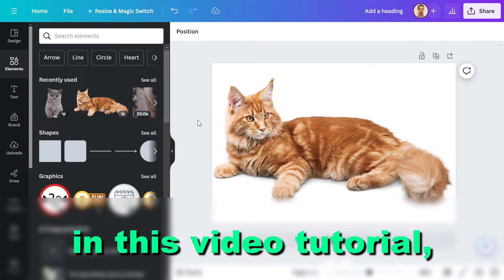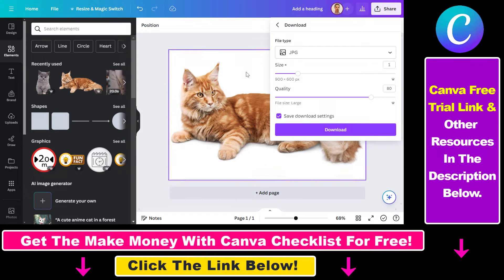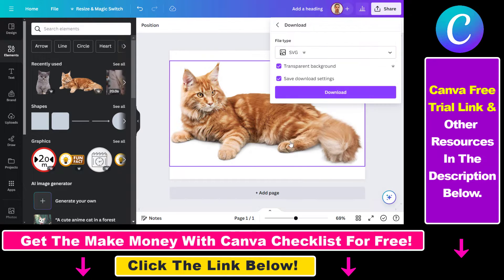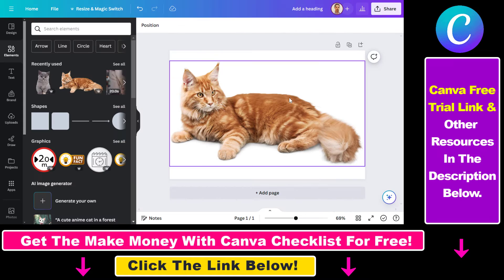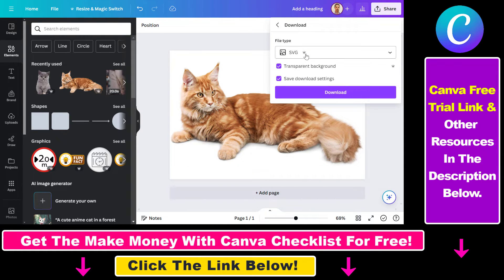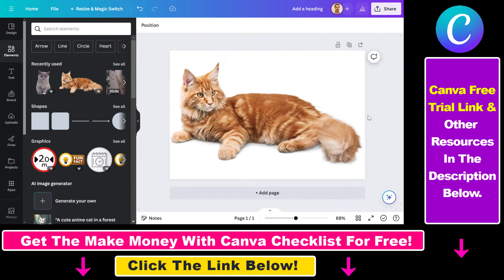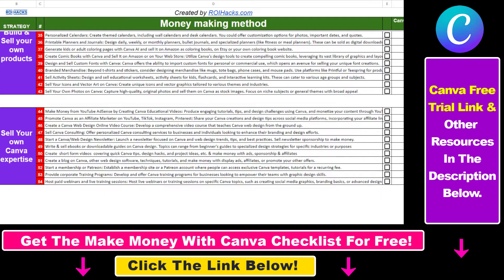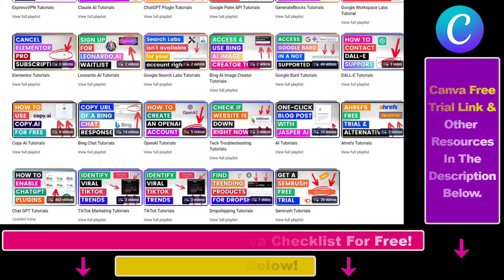How To Vectorize An image In Canva? [in 2025]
Learn how to vectorize an image in Canva.